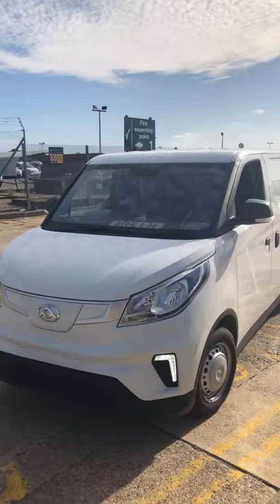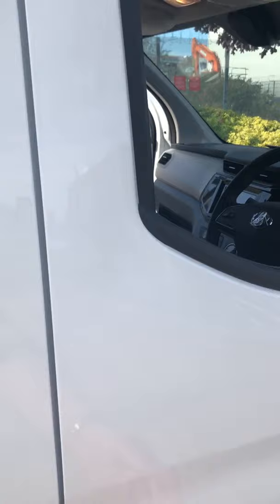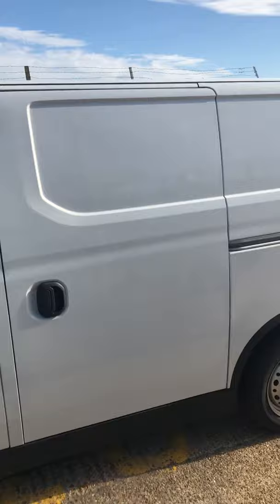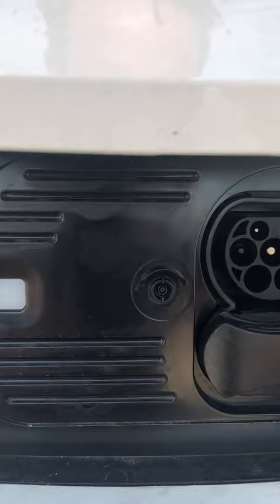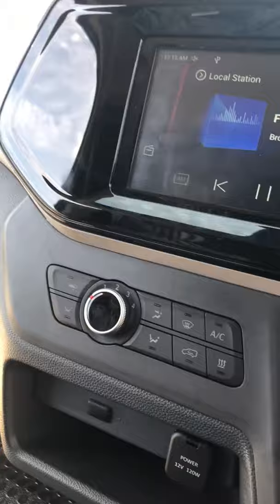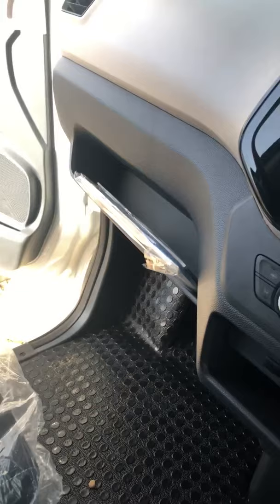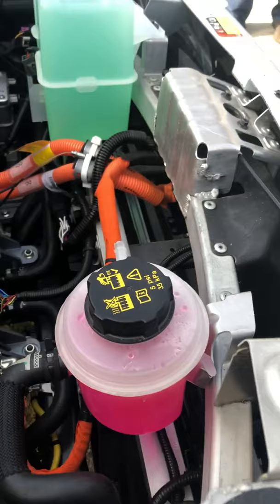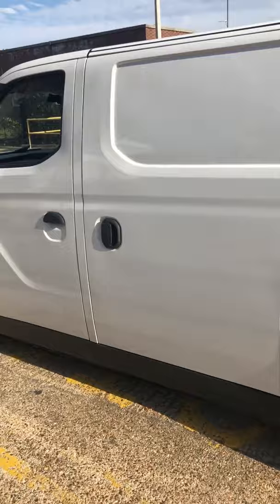Maxus eDelivery3 - Full electric van supplies by Heathrow LDV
Check out the new Maxus eDelivery3 - supplies by Heathrow LDV